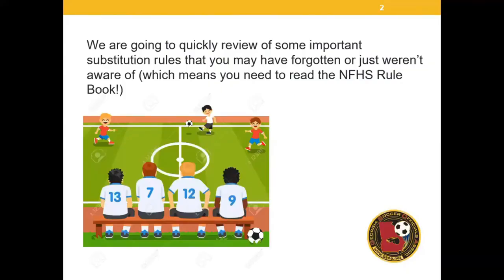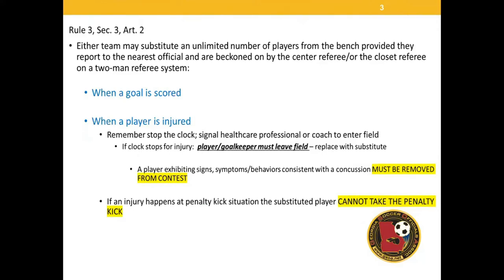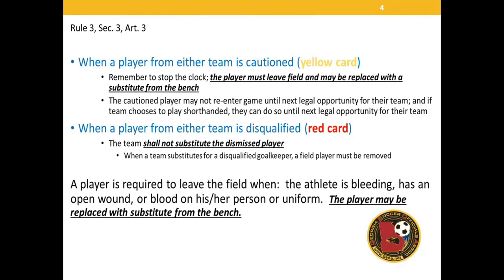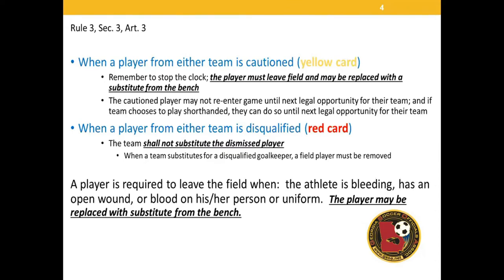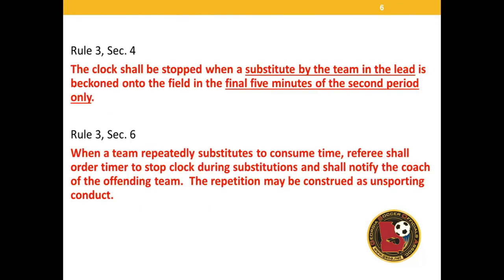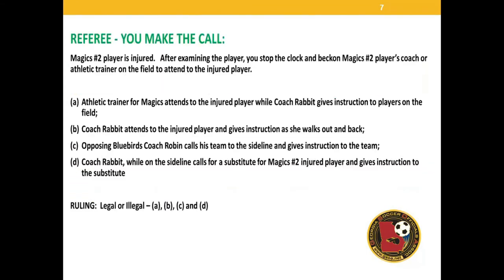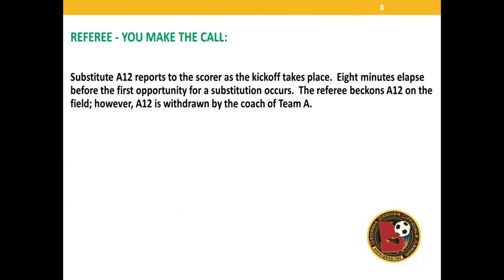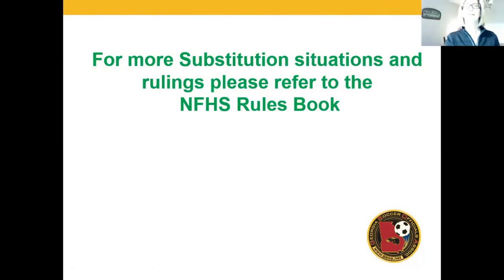GHSA/NFHS Substitution Procedure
Presents the substitution procedure and when you can substitute.

Presented by Elaine Hutton GSOA Commissioner and Member